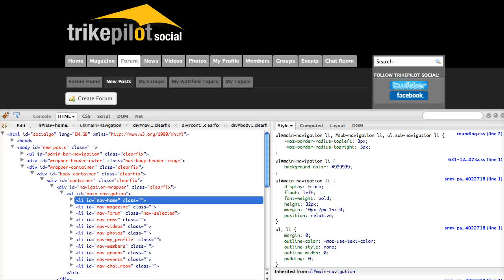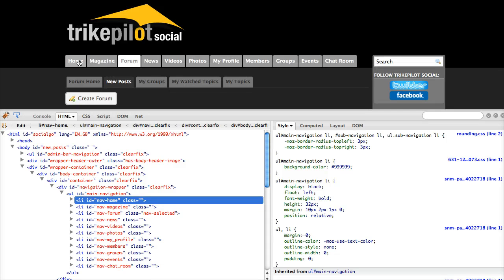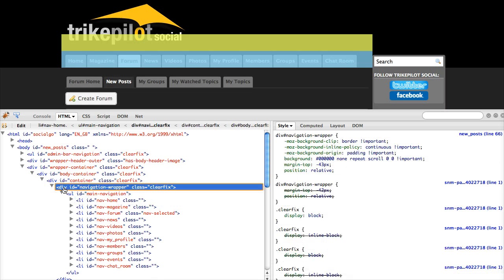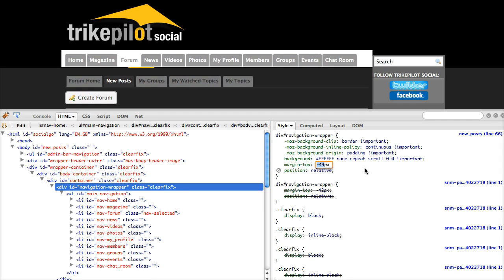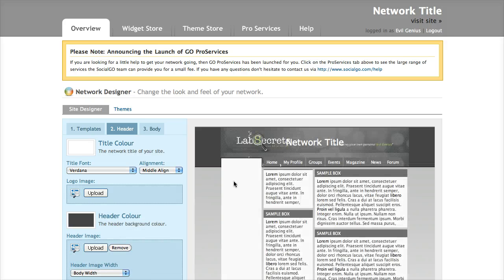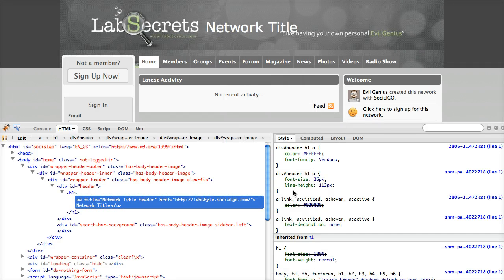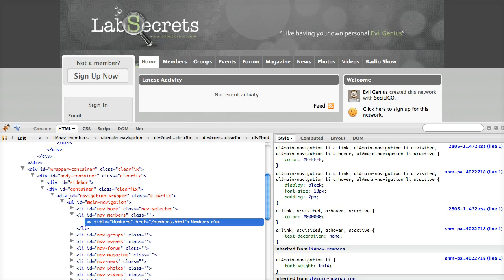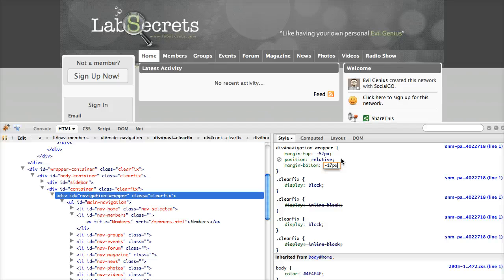Screencast by @LabSecrets from Screenr.com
BONUS! Part III of using CSS to style your SocialGO Navigation Menu - plus how to upload and adjust your header image